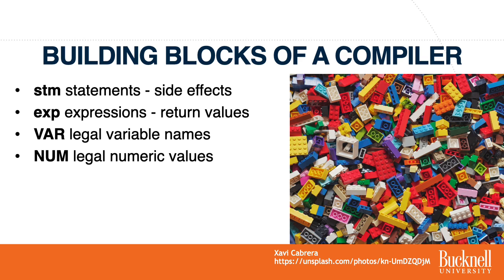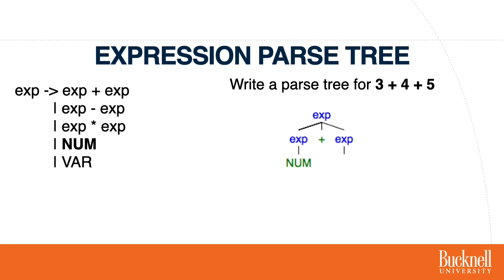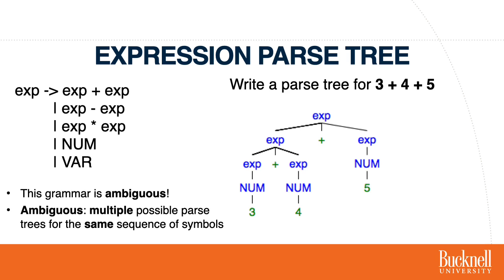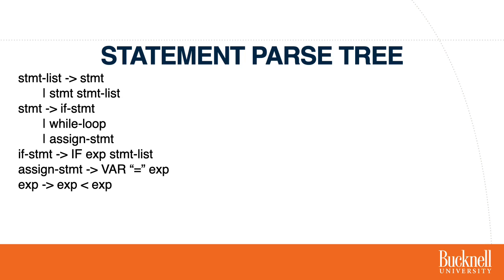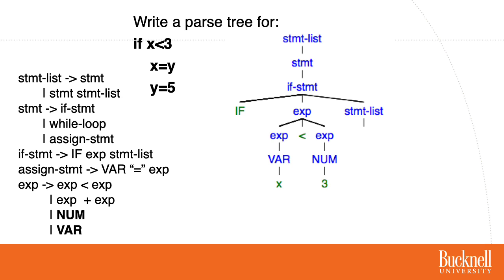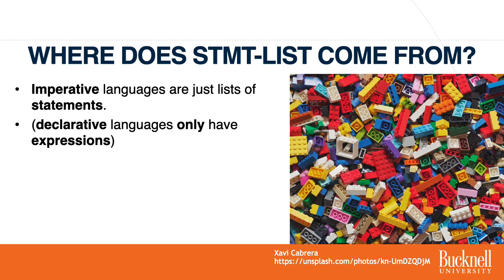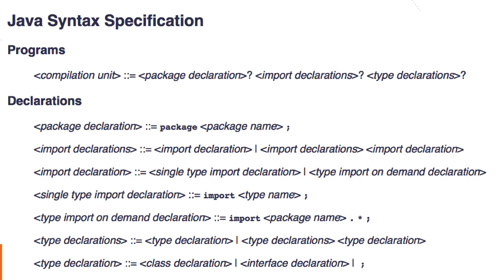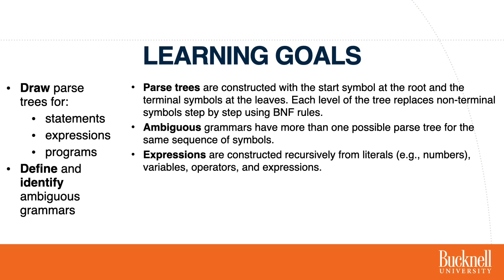Parse Trees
A brief lecture on parse trees for programming language design.